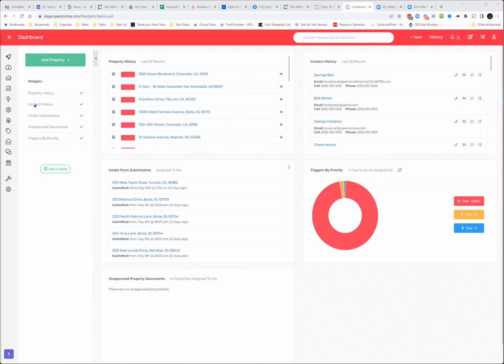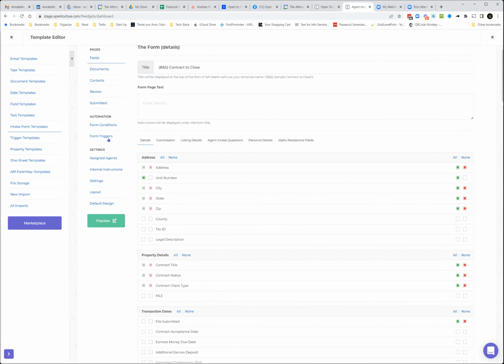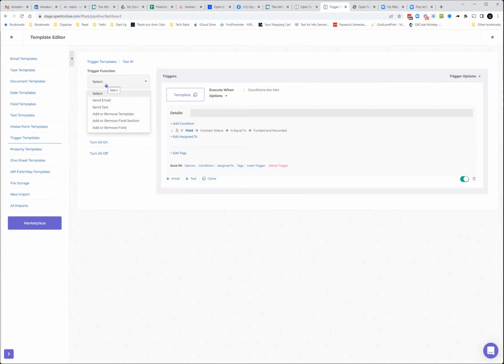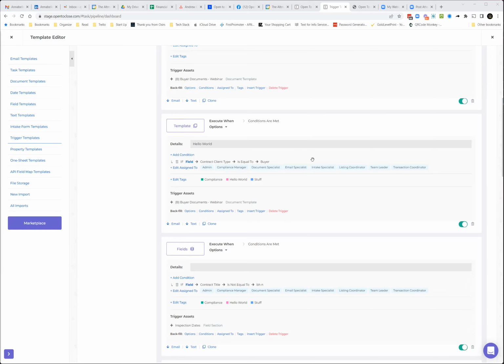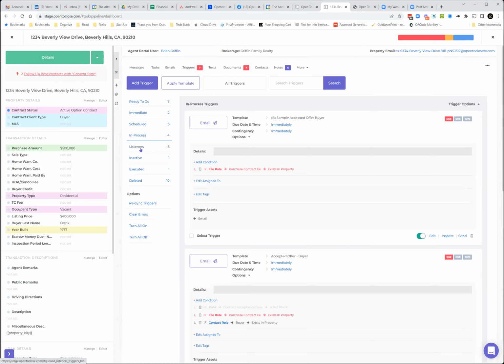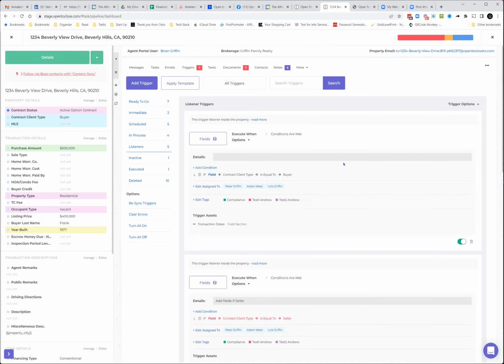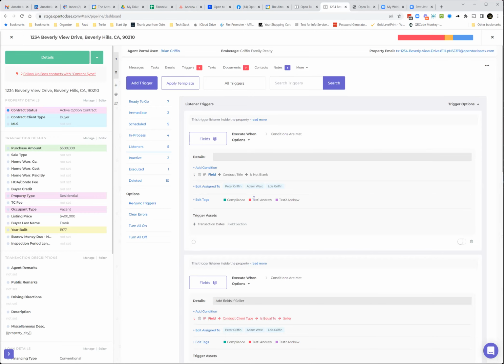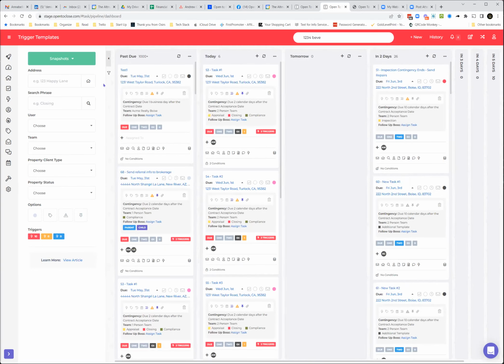Workshop Wednesday - June 1, 2022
In this Workshop, we go over documents, file roles, intake forms, and triggers.

Contents of this video:

00:00 Intro
00:35 Trigger docs to appear/removed in an intake form
04:33 How do trigger or file role conditions work?
08:23 How to set up a series of questions for our property?
13:21 What are some ways to use tags?
16:53 How to apply trigger templates in your system?
21:33 OTC Packages
26:23 Automated Triggers vs Intake Forms Trigger Templates
29:39 Task Conditions
32:50 Ideas/Features Suggestions
33:33 Where do all the inactive triggers live?
35:37 Intake Submission/Approval
37:00 Intake Form Templates: Form Conditions/Form Triggers
39:15 Listeners Triggers
40:35 How to set up regular triggers?
43:07 Conditions work in tandem with the triggers
46:04 Best practice when intake forms are submitted
47:22 How do you add listener triggers?
50:47 Confusion with Triggers
54:38 Scale Plan Update
55:50 Microsoft Issue Update
57:05 Task Display Options